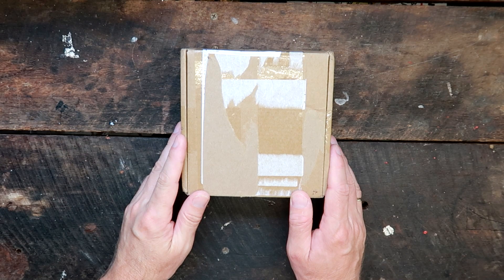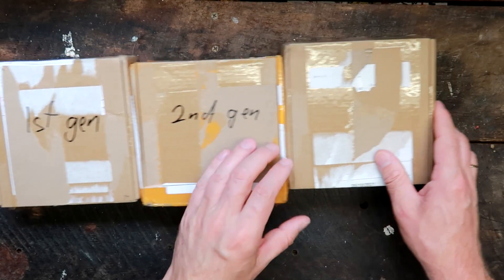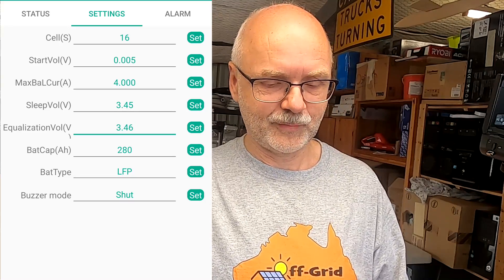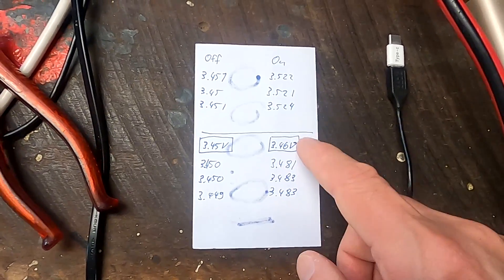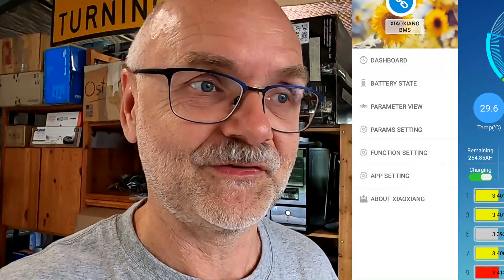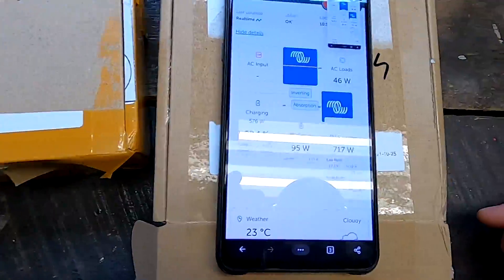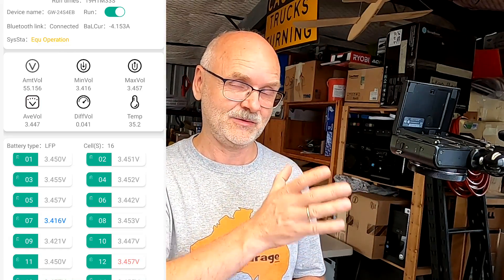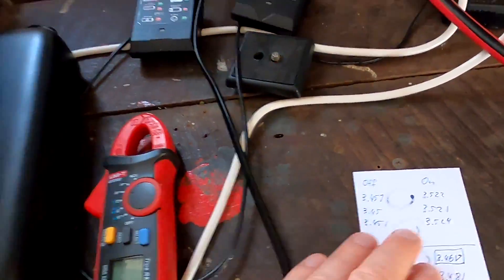The NEEY Active Smart Balancer is fixed. But there is something you need to know...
Here is the next generation of the NEEY Active Smart Balancer. Apparently the problems are now fixed (NEEY Design Problem
I tested the balancer again last night and it did not work as I was expecting it. After a long conversation with the developer, it cleared up some misconception. The balancer is now working, BUT you need to understand how!
They send me this device to test... If you want this balancer for free, please watch until the end of the video to know how you can get it.